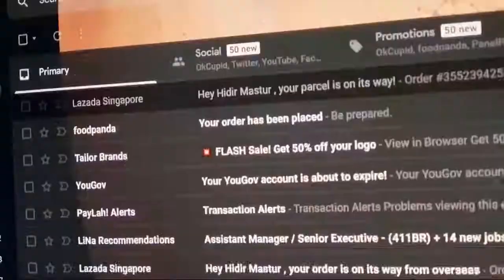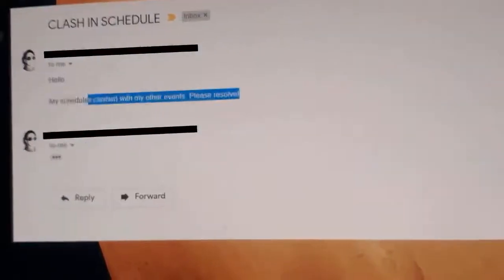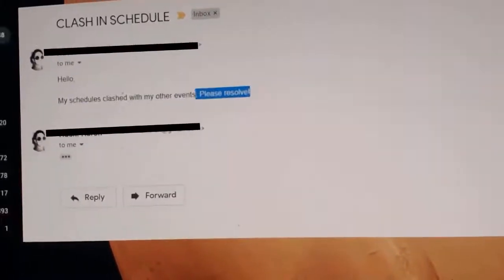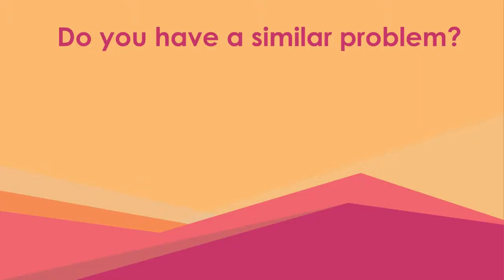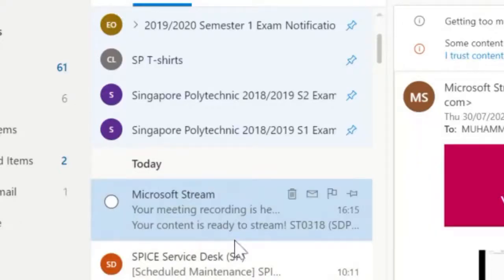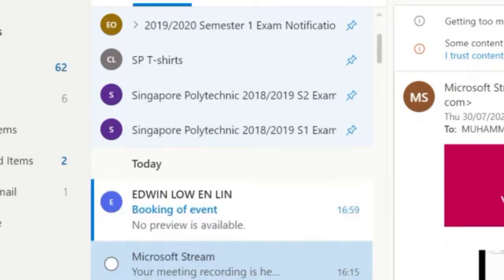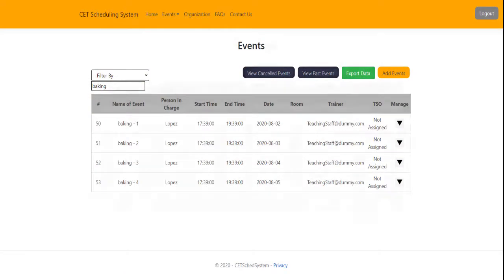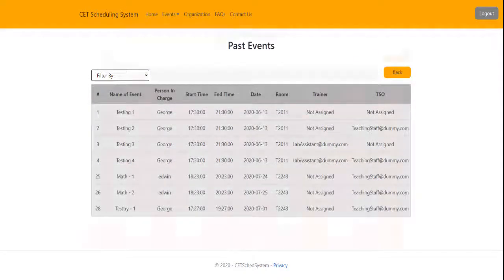CET Scheduling System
CET Scheduling System is event management system that enables staff to book events without the hassle of using a spreadsheet. The system is designed to detect any overlaps in schedules of Staff and Venues, ensuring zero clashes and efficiency. The system also provides a user-friendly interface to minimize confusion and decrease down time between staff. With an email notification system, no staff will miss their important event dates or changes to their events.